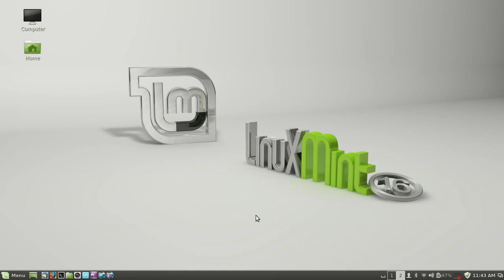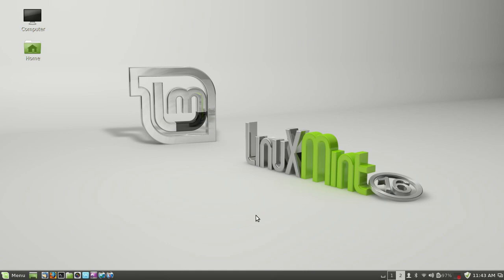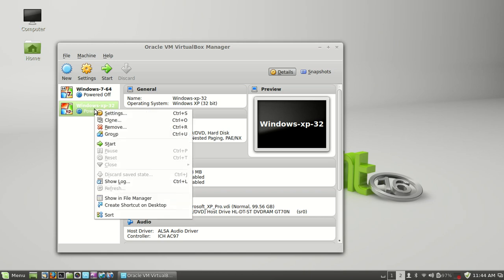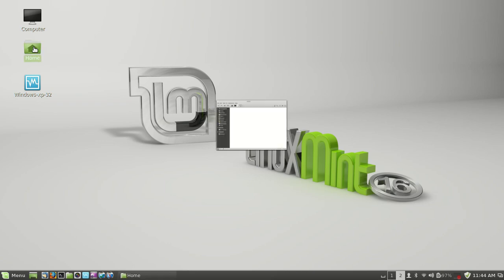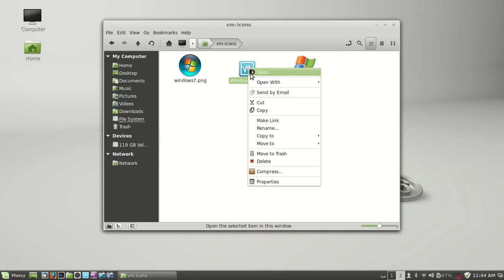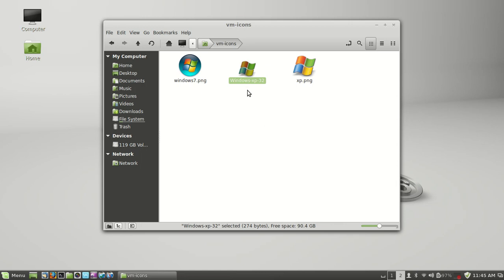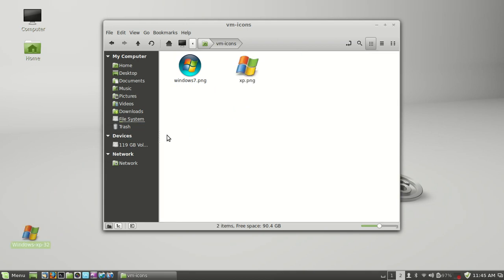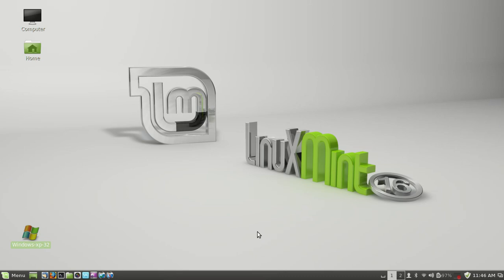Create Wiindows VM shortcut using Robolinux Stealth VM Software in all Linux operating systems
This is a Robolinux Tutorial for creating a VirtualBox Windows VM shortcut